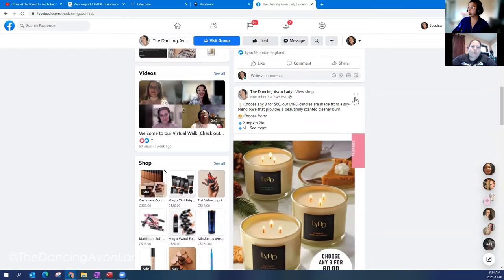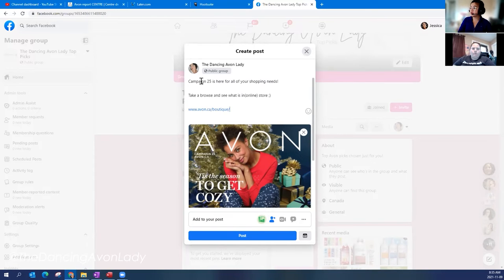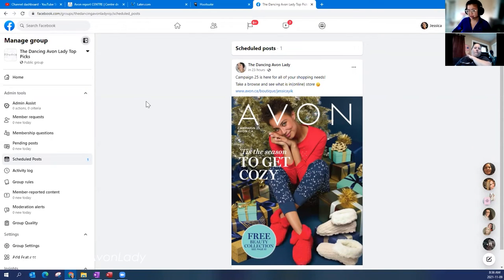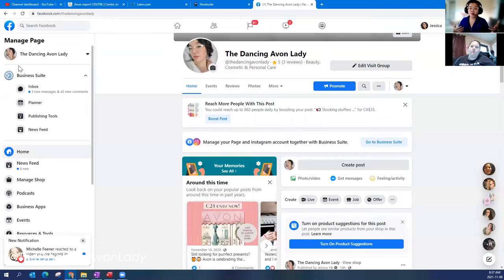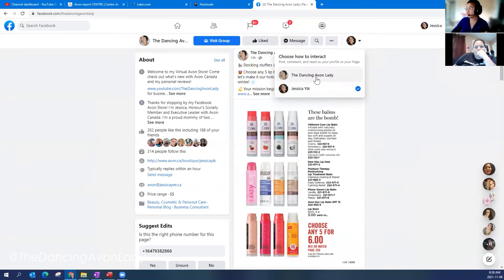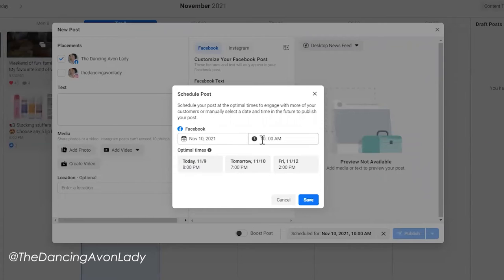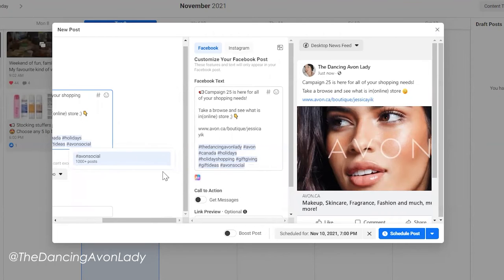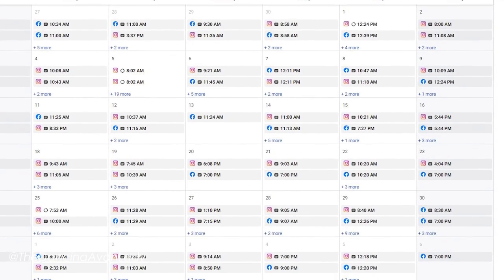How to Schedule Facebook Page Posts for an entire Campaign |The Dancing Avon Lady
Hi Bosses!  Today's a quick video on how to schedule your campaign posts on your facebook page.  I do this every campaign for to plan my content calendar and to have posts out consistently

❗❓ Questions about starting your own Avon business?  Schedule a no-obligation 15-minute Avon Discovery Session to see if an Avon business is the right fit for you (Canada Only):  👇

xo's  Jessie